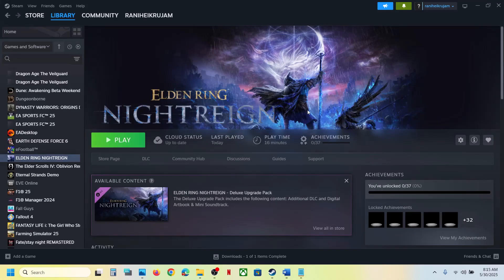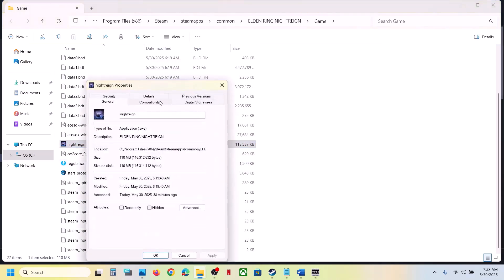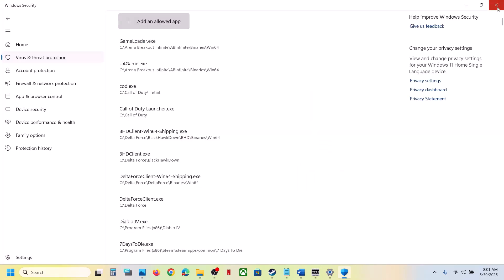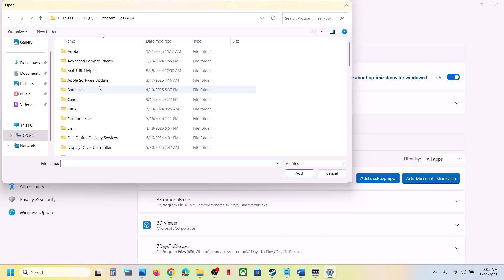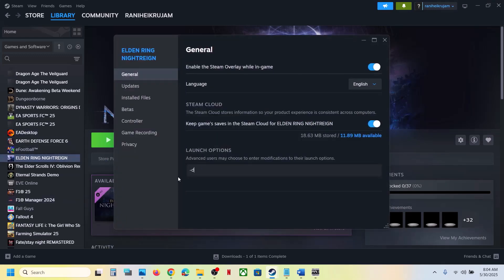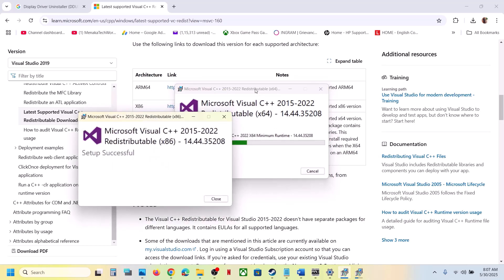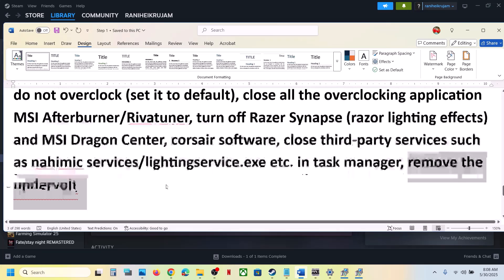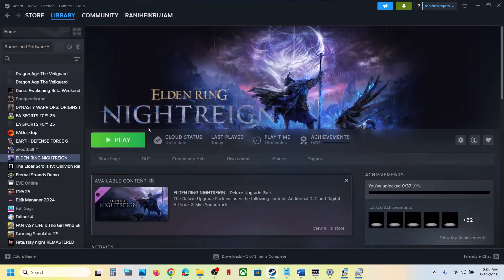Fix ELDEN RING NIGHTREIGN Black Screen Issue On PC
How To Fix ELDEN RING NIGHTREIGN Black Screen Issue On PC